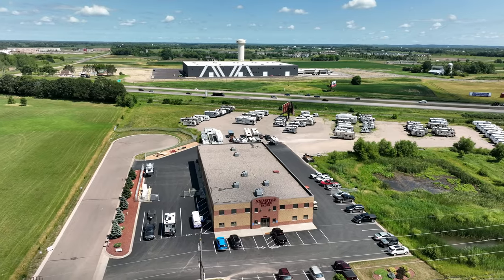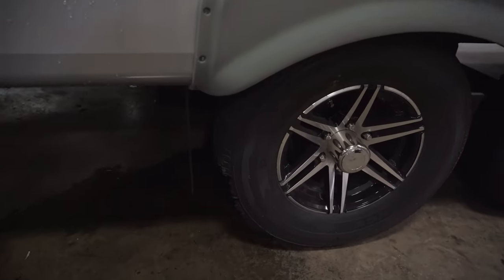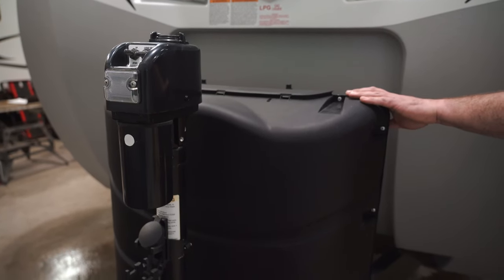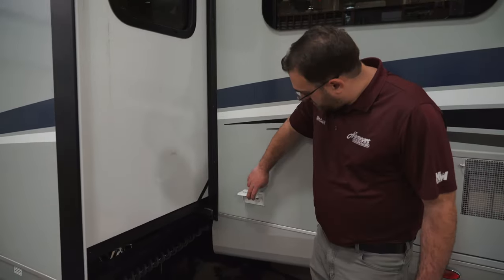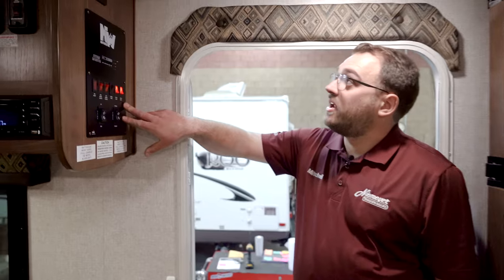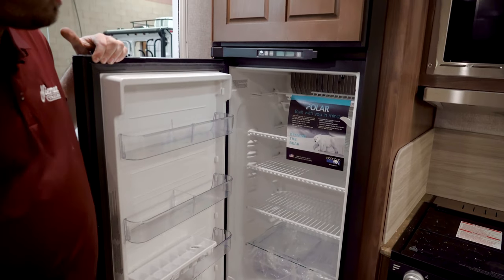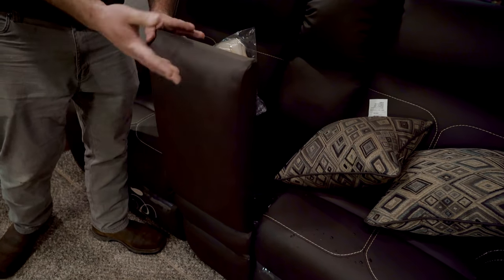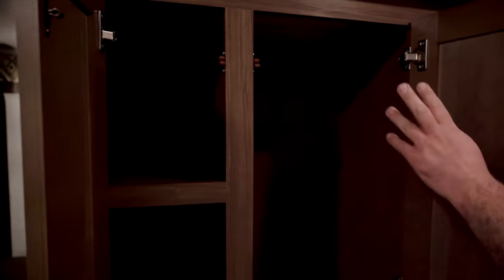2023 Arctic Fox 25W Travel Trailer Walkthrough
In this video we will show you all of the features on the 2023 Arctic Fox 25W Travel Trailer! Arctic Fox campers are top of the line campers, whether you get a 5th wheel, pull behind or a truck camper. We have an 1150 truck camper and have been very happy with the quality!
-Matt & Sarah

Here’s a few things that we personally use for our travels and work!